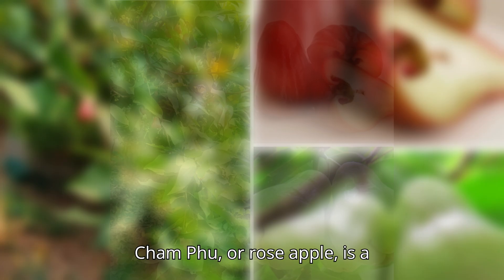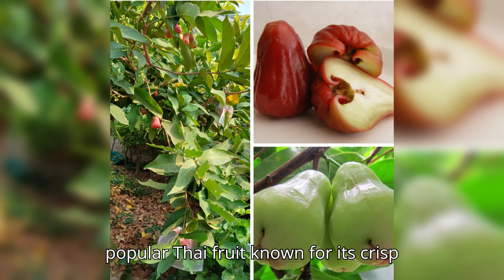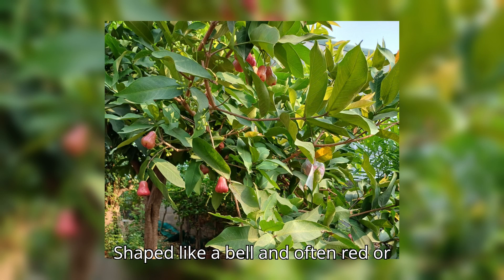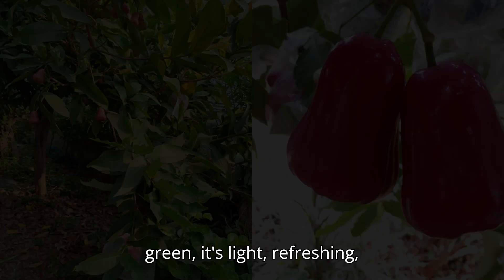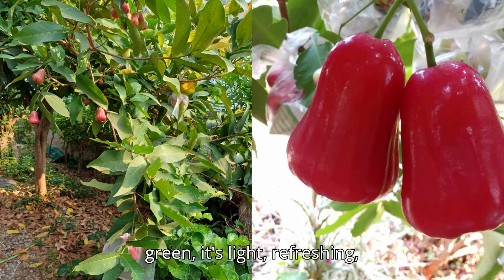Discover Chomphu at Hua Hin Services' Organic Garden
Chomphu, or rose apple, is a Thai favorite with its crisp texture and mild sweetness. Grown organically in our garden, this bell-shaped fruit is refreshing and hydrating—perfect for hot days. Visit Hua Hin Services' organic garden to experience the true taste of Thailand’s tropical flavors!